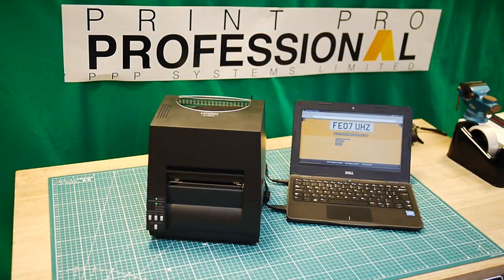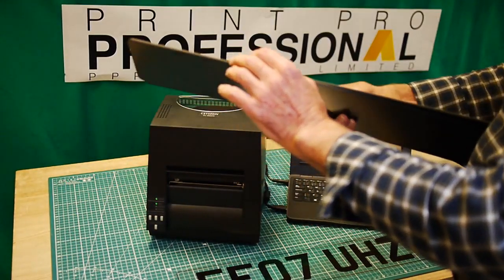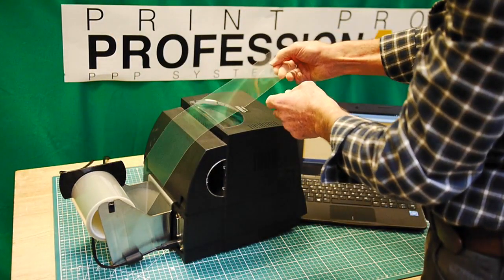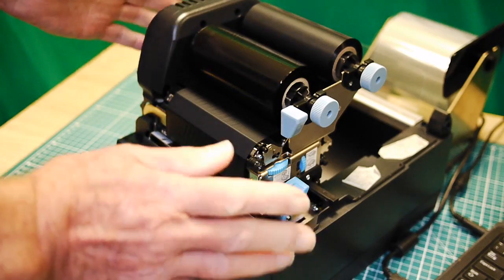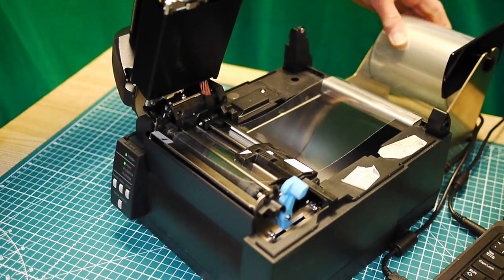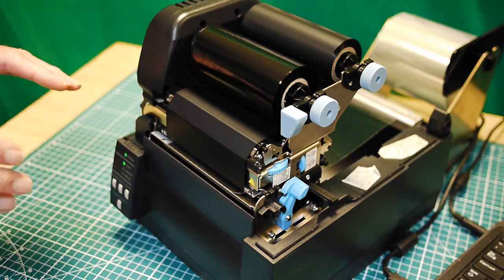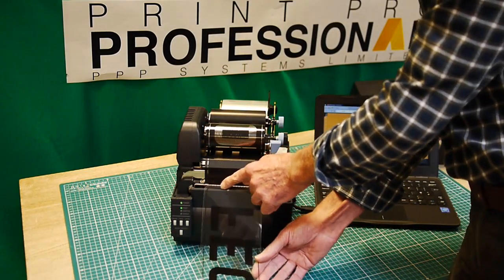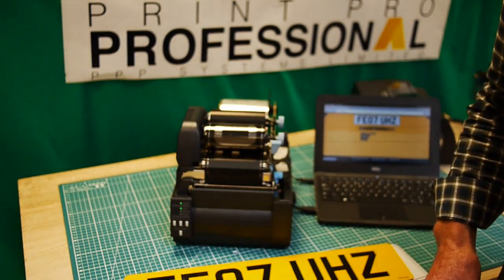Citizen CL-S621 continuous feed printing to clear acetate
When using thermal printers for printing number plates in single panels, there are always issues with feed and alignment. The best solution is to use continuous media that, once set, will print accurately time after time. Unfortunately in the UK we have two different colours for number plates, white on the front, yellow on the rear which, if you are planning to use continuous dry reflective media, you need two printers.

This video shows you how, by printing to clear acetate and laying the print onto either reflective white or yellow ABS, you can not only simplify your printing, additionally save money.

For any of you have used or are using thermal printers for number plates, you will know that it is costly when a ribbon creases and the print pails. Clear acetate is less than half the price of dry reflective and as such costs you less with errors.

The software to drive the Citizen CL-S621 is available either in a LifeTime (where once purchased it is yours with no renewal) or OnLine (subscription) version.